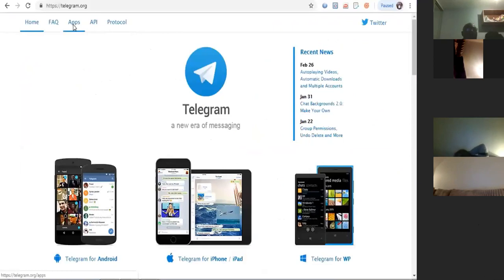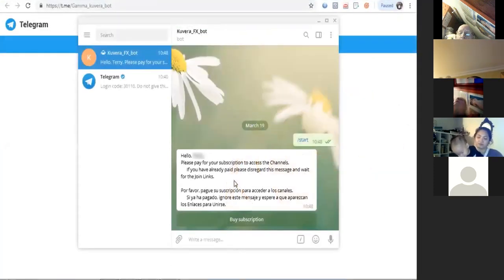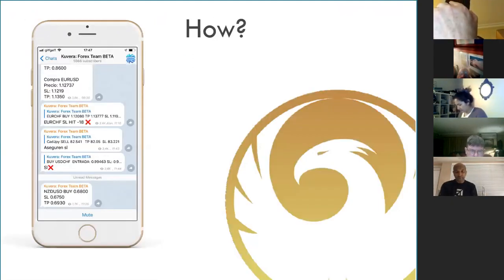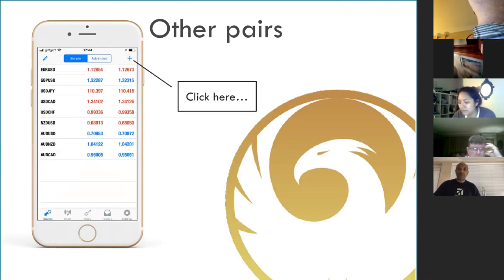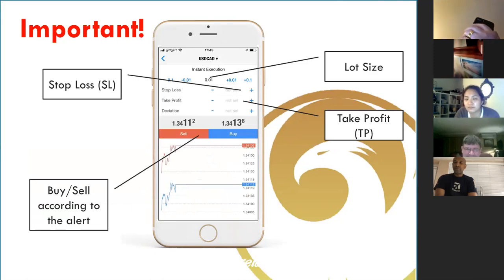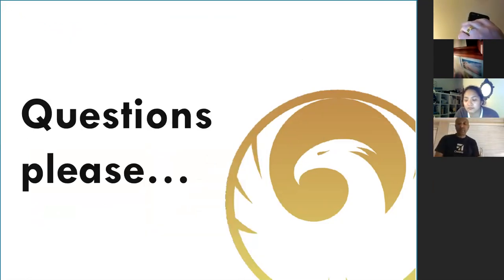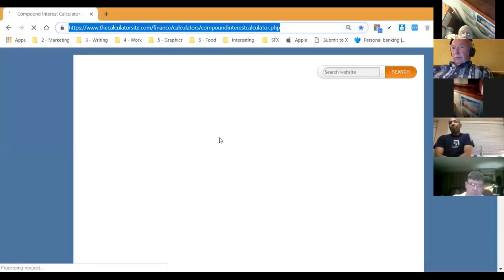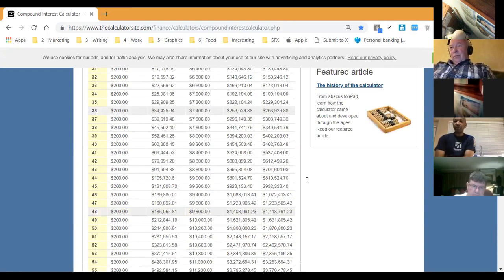The Sunday How To Eposide 5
Start trading Forex using Telegram Alerts... this is a step by step guide to installing telegram and MT4, setting up your first Forex Broker and finally how to read, copy and paste the signals to make profit straight away. We have people making hundreds of pounds every day starting with very modest amounts - and growing it into amounts that will simply blow your mind.